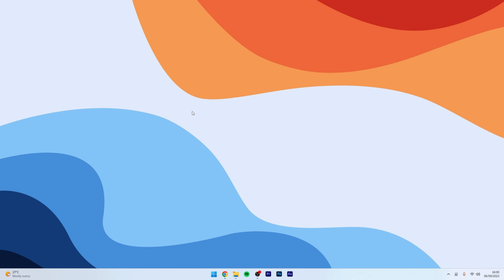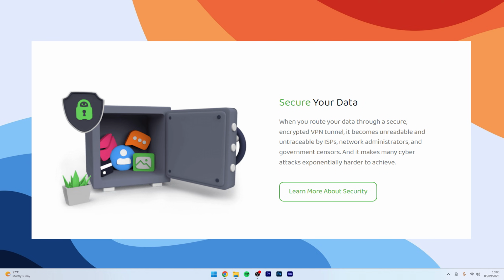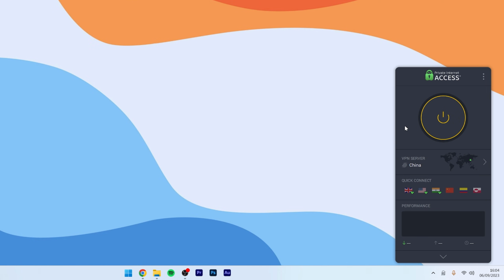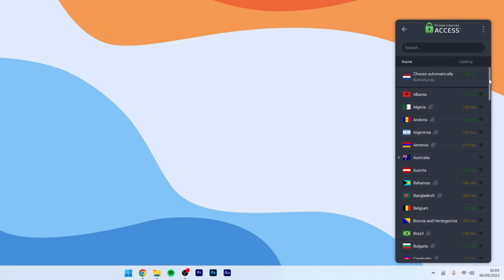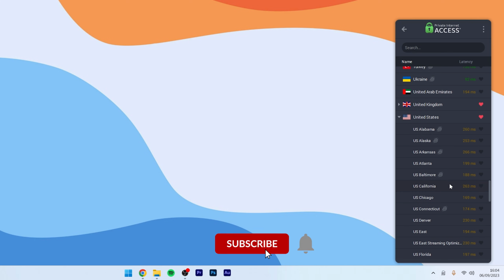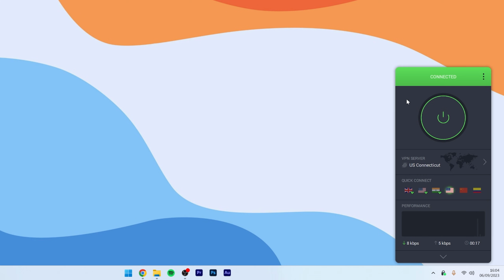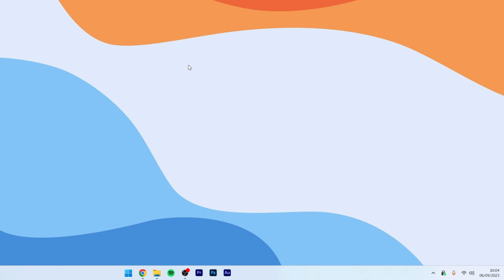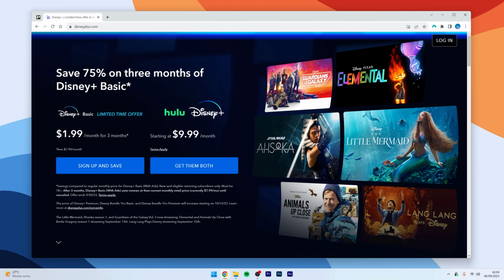How To: FIX Disney Plus Not Available In Your Country - (Tutorial)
Today, you will successfully learn how to fix and access Disney Plus not available from anywhere in the world. A VPN, also known as a Virtual Private Network is a utility tool that can be used for multiple reasons; such as masking your IP address for privacy or if you just want to trick streaming services you're in another country so you can access geo-blocked content you wouldn't otherwise.